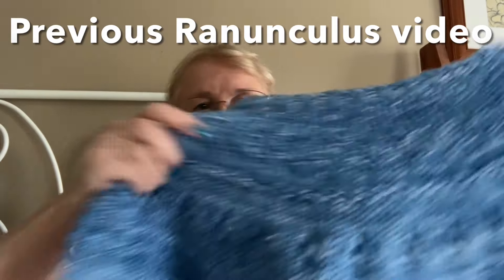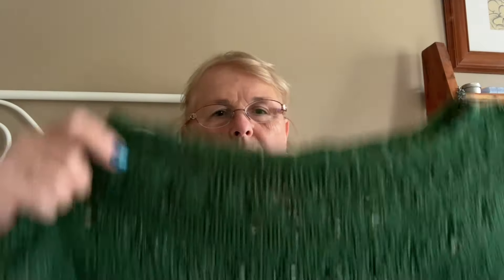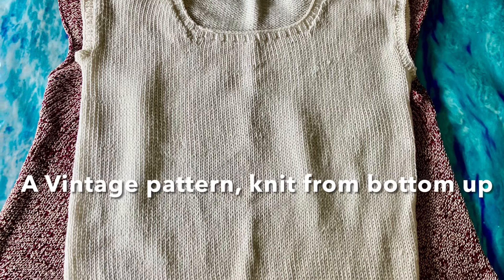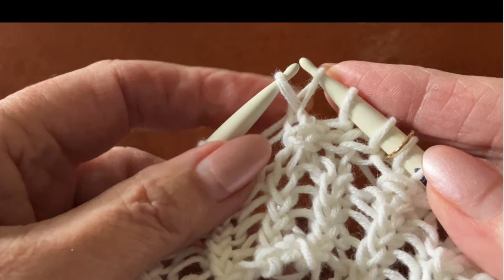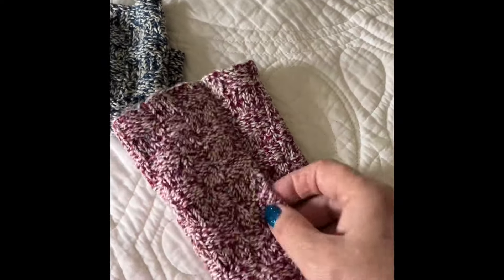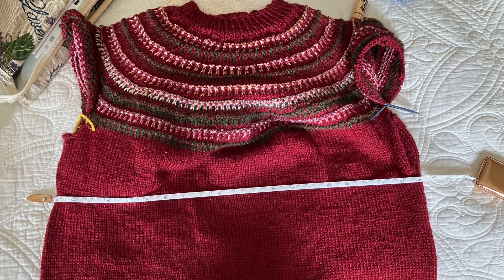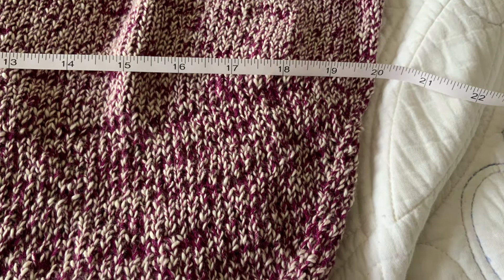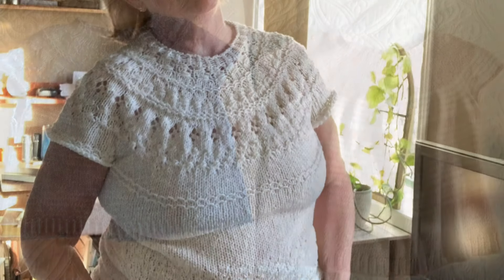My favorite tops knit, what I learned and what I like the best. What are you knitting this Summer?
I’ve been knitting up a storm… and of course we are in the season of storms. You can learn a lot when knitting a top down sweater/top. You start with the yoke and then divide for sleeves, work on the body of the garment and if needed you can customize it by decreasing stitches to bring in the size. Measuring and above all trying your garment on are the main keys to getting it fit nice, the way you like it.

Practice also teaches us much about knitting. Don’t be afraid to knit and frog it (rip it rip it) if you need to. Just remember that with every stitch you are getting better and better.

White Ranunculus knit using About Strings Lazy Wool

55% Merino Wool 45% Cotton
Machine wash with like color
Do not tumble dry / dry flat
Do not bleach
Do not dry clean
Do not Iron

(About Strings) Totally Cotton
I knit the tree Ranunculus using Rainforest

100% Organic Cotton
100% certified organic cotton that's ideal for summer and crochet projects. Soft and gentle to the skin, great for babies and children.  Perfect for crocheting home decor, bath and kitchen accessories.